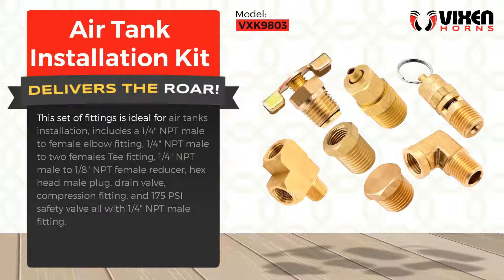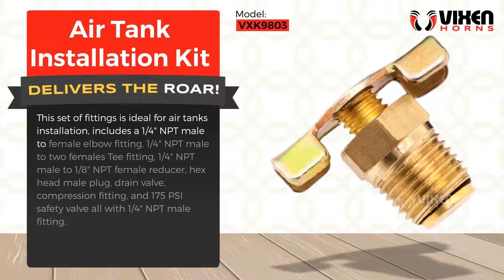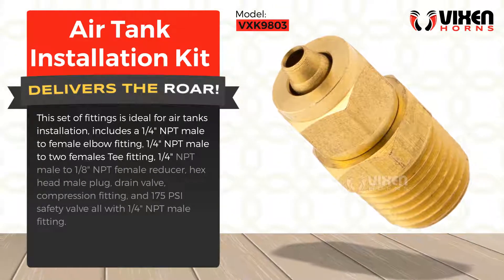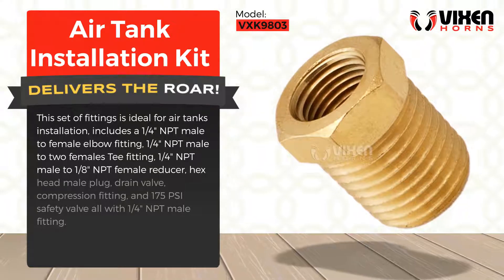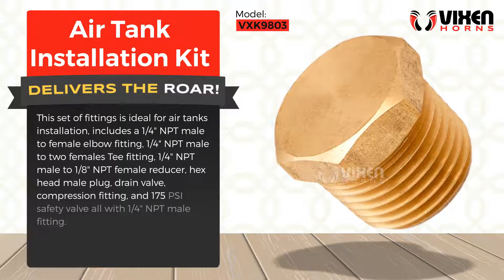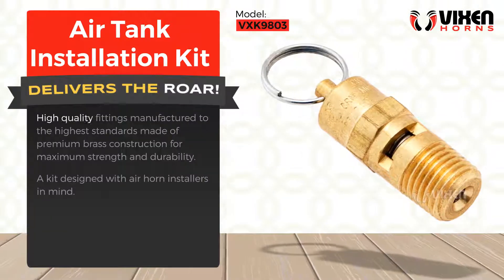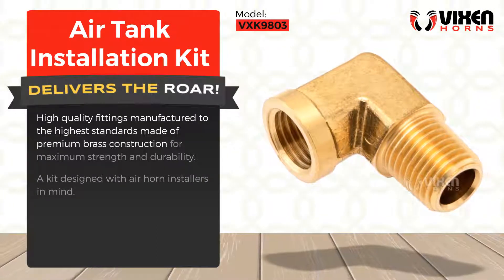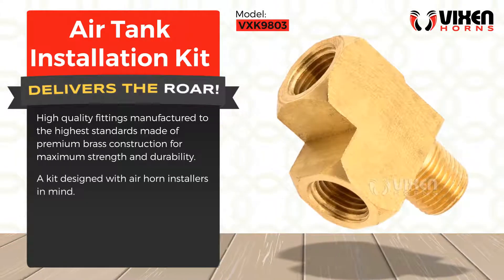📢 VIXEN HORNS VXK9803 Air Tank Installation Kit 🔥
⭐ Brand: VIXEN HORNS™
⭐ Model: VXK9803
⭐ Product: Air Tank Installation Kit

✅ 1 x 1/4 inch NPT Male to 1/8 inch NPT Female Reducer, 1 x 1/4 inch NPT Hex Head Male Plug

✅ 1 x 1/4 inch NPT Air Tank Drain Valve, 1 x 1/4 inch NPT Compression Fitting

✅ 1 x 175 PSI Safety Valve 1/4 inch NPT

✅ 1 x L Shape 1/4 inch Male to 1/4 inch Female Fitting

✅ 1 x 1/4 inch NPT Male (1) x 1/4 inch NPT Female (2) Tee Fitting

This set of fittings is ideal for air tanks installation, includes a 1/4" NPT male to female elbow fitting, 1/4" NPT male to two females Tee fitting, 1/4" NPT male to 1/8" NPT female reducer, hex head male plug, drain valve, compression fitting, and 175 PSI safety valve all with 1/4" NPT male fitting.

High quality fittings manufactured to the highest standards made of premium brass construction for maximum strength and durability.

A kit designed with air horn installers in mind.